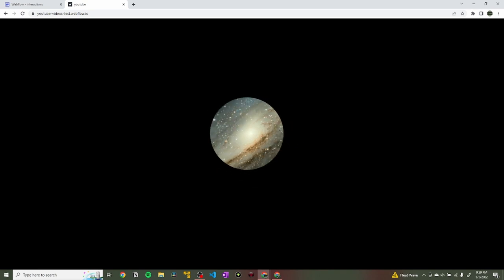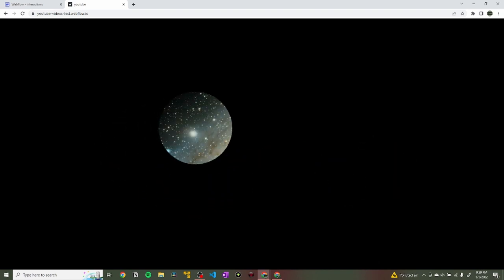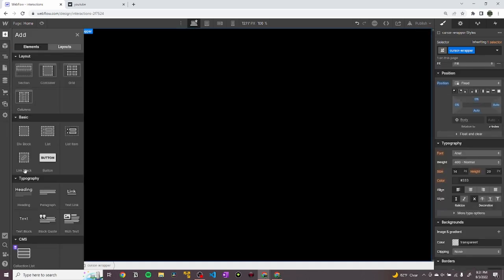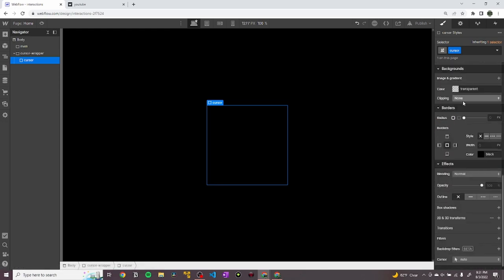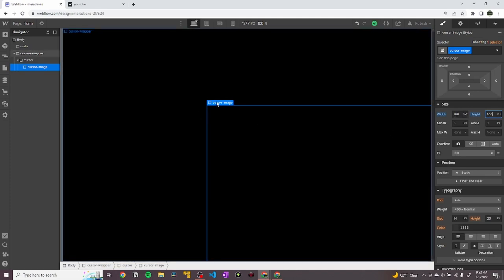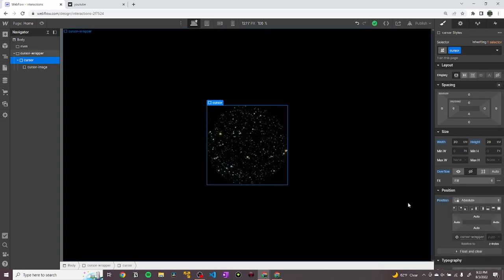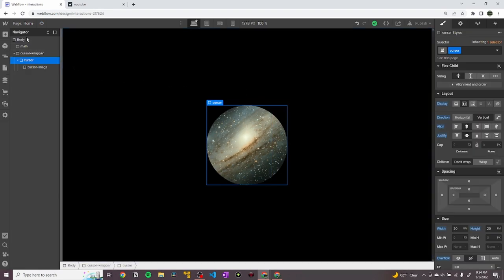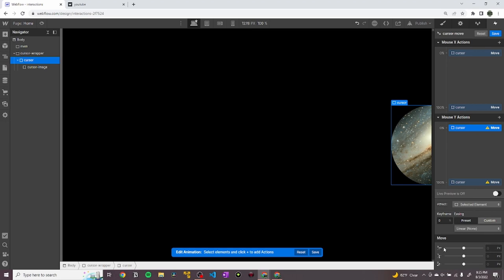Custom cursor that acts a mask for an image | Interactions in Webflow #06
in this video, i built a custom cursor. hope you guys enjoy!